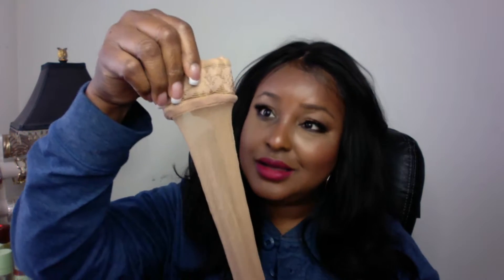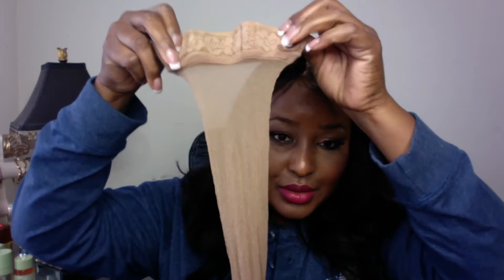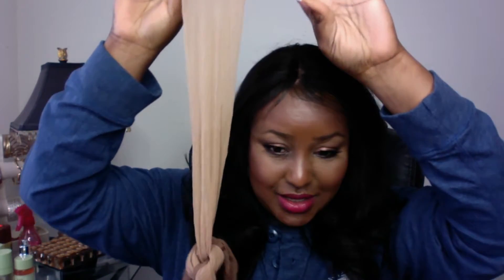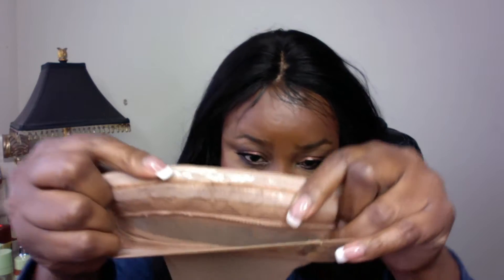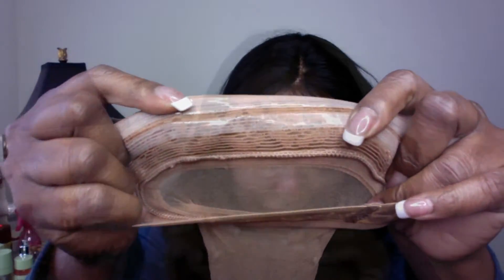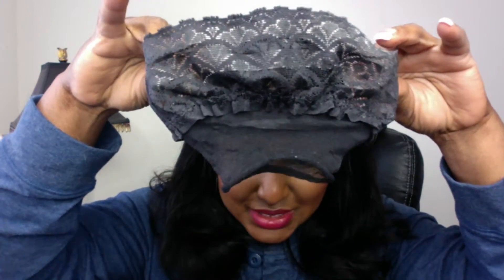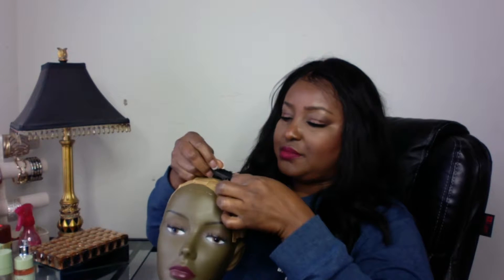Wigsday DIY: Using thigh high stocking to apply wig!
Using a thigh high stocking with silicone to apply my thin skin, silicone and silk top wigs without adhesive on my skin.